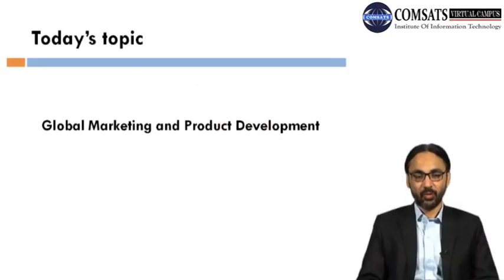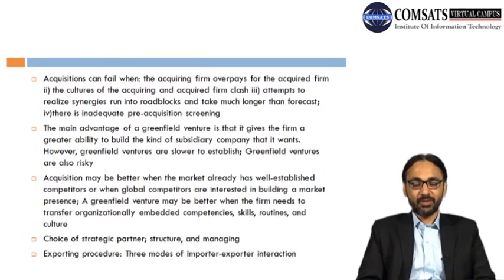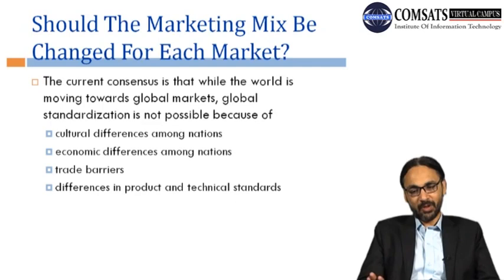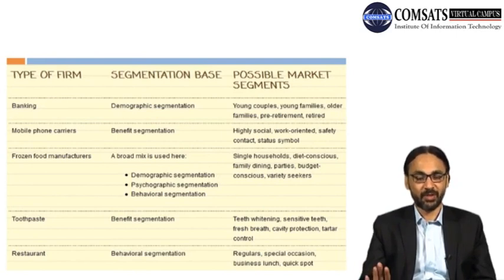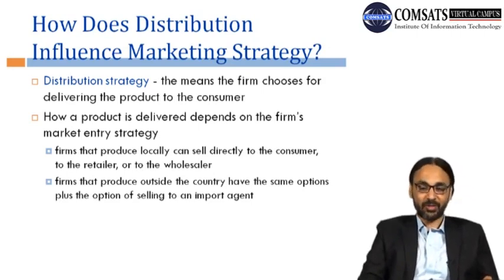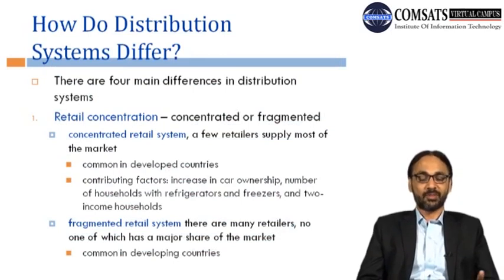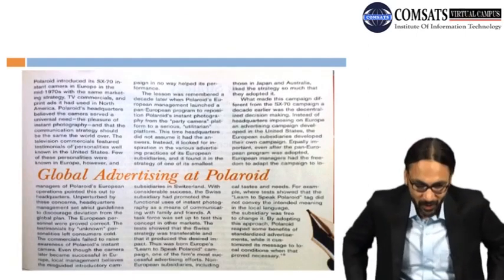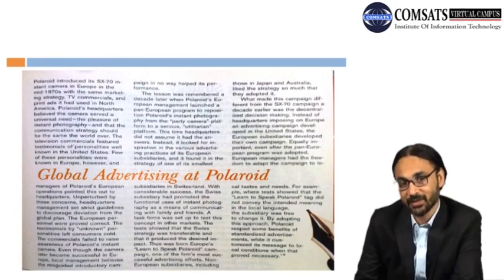Globalization and Markets MGT380 LECTURE in Hindi Urdu 23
Globalization of markets in international business,
Globalisation of production,
Benefits of globalization of markets,
The Globalization of markets Theodore Levitt summary,
Globalization of markets Wikipedia,
Globalization of production in international business,
Globalization of production PDF,
Market driven globalization,